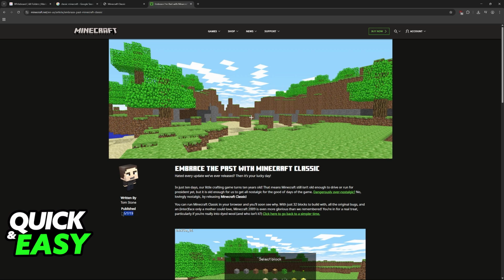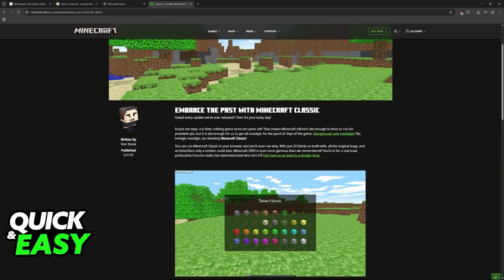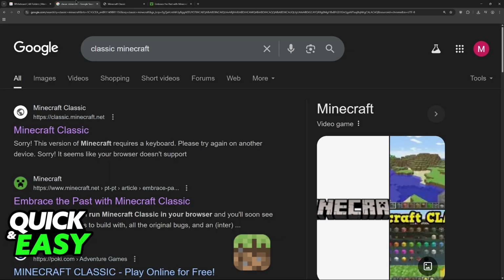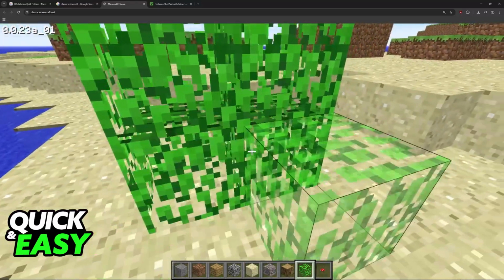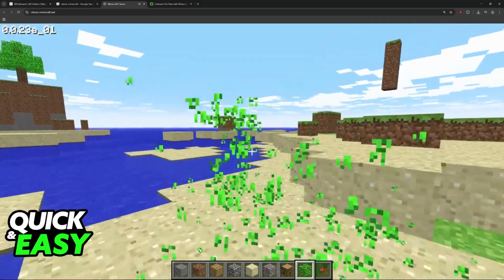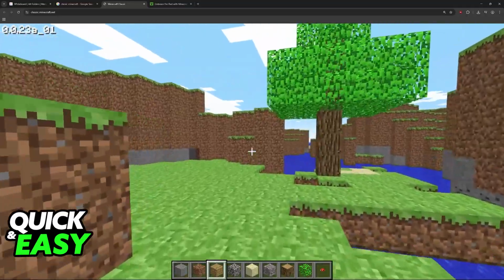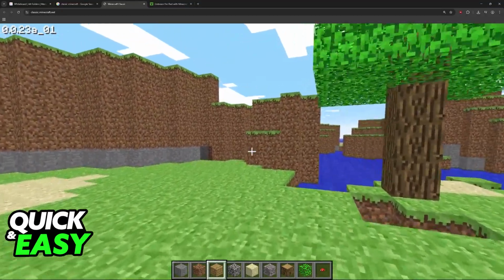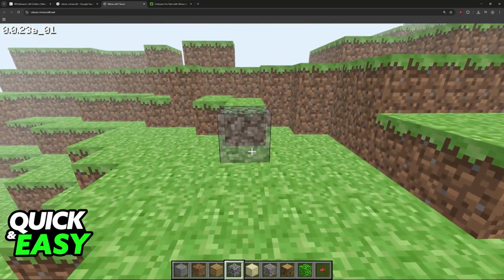How To Play Minecraft Classic on Google (2025) - Step by Step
I will solve your doubts about how to play minecraft classic on google, and whether or not it is possible to do this.

I hope I have helped you with the video!